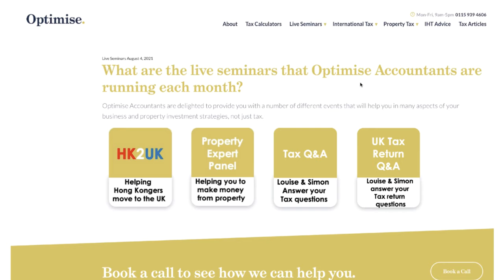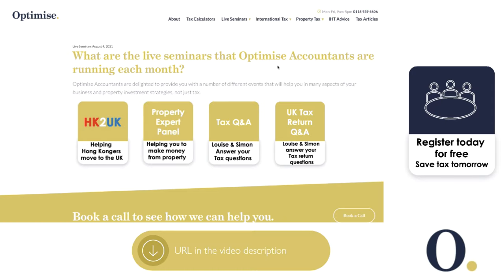Buying a ready made HMO property investment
- Property Expert Panel YouTube live session, 1st Monday of every month

- Property & Business live Q&A – 8pm on the 3rd  Monday of every month  - hosted by both Louise and Simon Misiewicz

- UK Self Assessment Tax Return Live Q&A – 8pm on 2nd Monday of every month hosted by both Louise and Simon Misiewicz

- HK2UK Panel helping Hong Kongers move to the UK – 3.30pm UK time 3rd Thursday of every month

In this video we will discuss the subject - Buying a ready made HMO

Monthly fees inclusive of VAT

• £89.95 1 X self assessment tax returns
• £99.95 2 X self assessment tax returns
• £99.95 per month inc VAT for 1 X limited accounts and tax returns

Prefer a one off tax consultation?

On the tax call you and a qualified property tax specialist will spend the following time working for you as follows:

Before the call: We will go through the questions that you have already set and create a solutions document. If you wish to send more details then feel free to do so.

During the tax call: We will discuss all the solutions that have been prepared before the call. We will run through each one and choose the right one for you.

After the meeting: We will send you an email with the documented solutions, which will be backed up by links to HMRC and tax law. We will also send you the link to the video recording so that you can review our discussion.

Post meeting support: We would ask that you send an email with an action plan that you are looking to undertake as a result of our call. We would also like to see your questions that you have after our call. We can then respond within three working days.

• 30 minute tax call with a qualified tax advisor to ask 1-2 key questions. Please do not book this call for a tax strategy discussion such as incorporation of your properties, company restructures or inheritance tax planning.
• 60 Minute tax strategy call with Simon Misiewicz. This call with Simon is ideal for more strategic based questions. Examples being incorporation, company restructures or inheritance tax planning.

Call to discuss our retained tax services or book a tax call